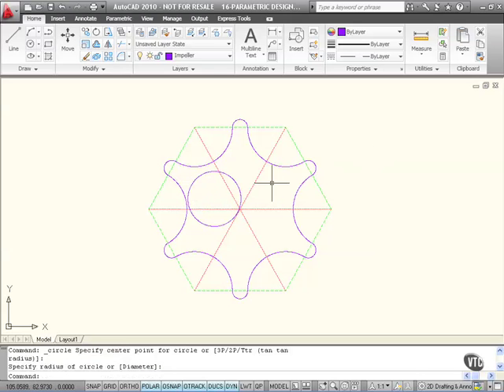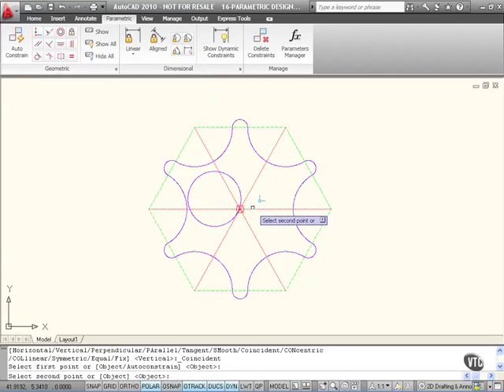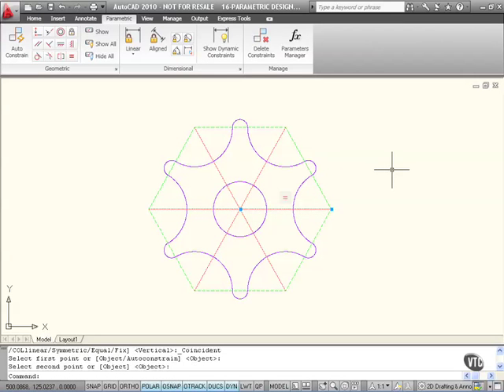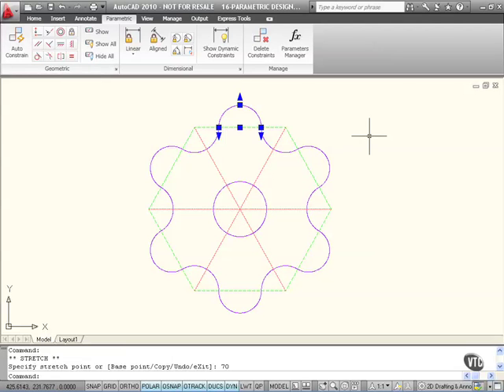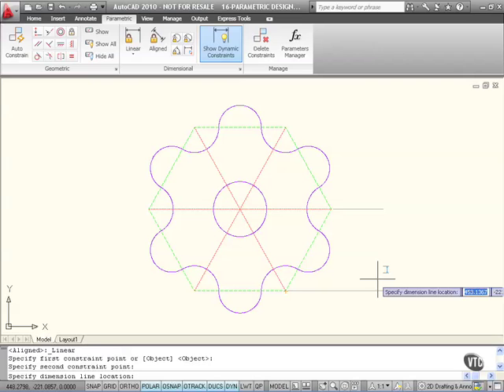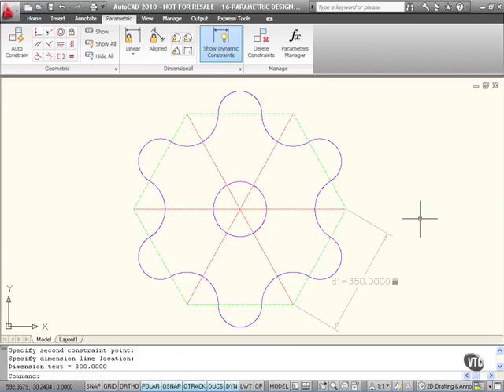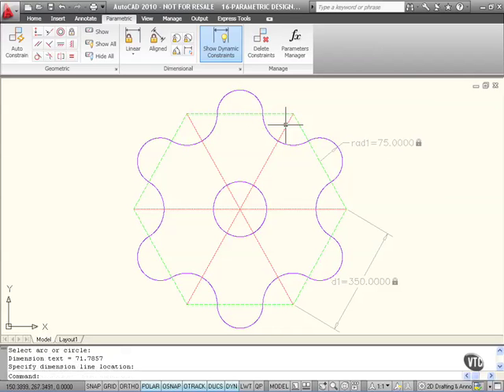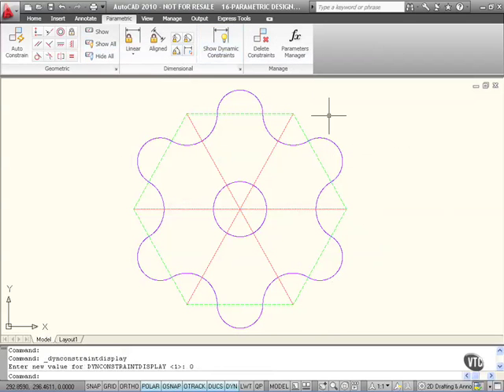16 02 Parametric Design pt 2